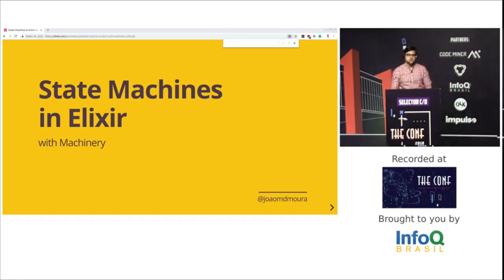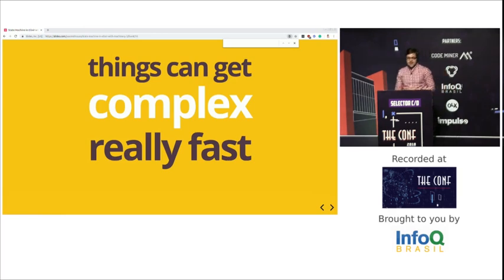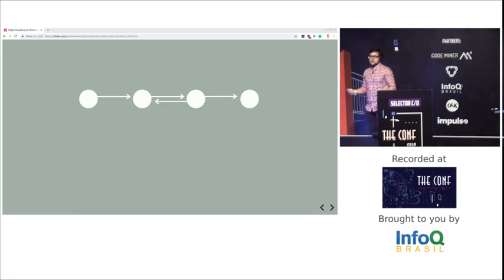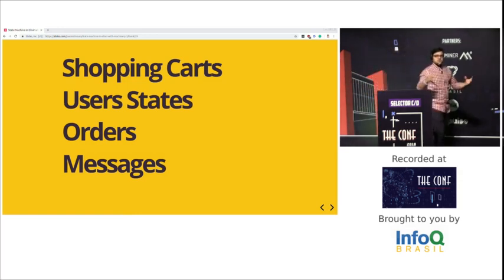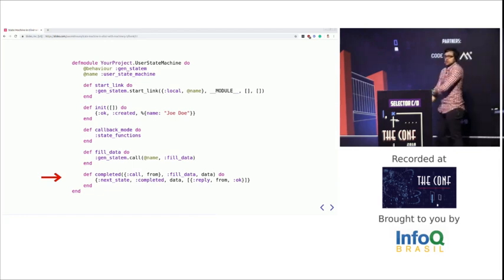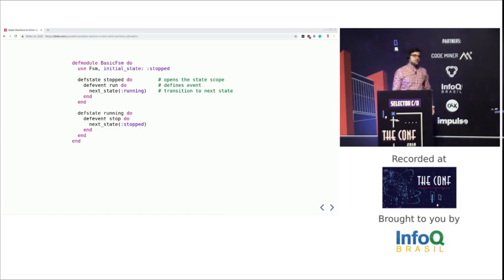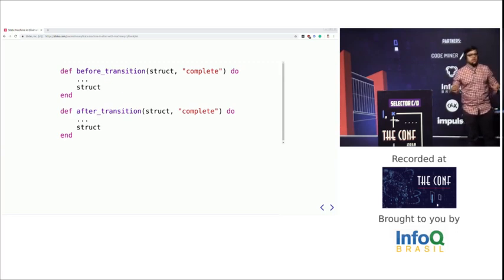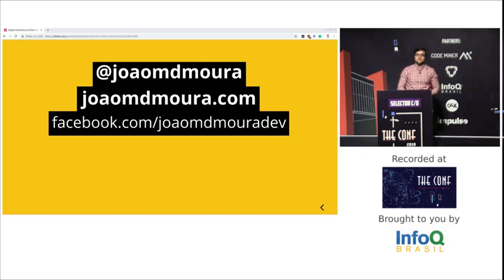State Machine in Elixir with Machinery - Joao Moura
In this talk we’ll understand state machines:
- how it’s a well-defined concept that developers all around have been using
- how implementing it without thinking about it can lead to some really nasty code smells
- what solutions we have for it in the Elixir ecosystem
I'm work currently as Engineering Manager at Toptal and have an specialization on Data Science, but I am also a Passionate international Speaker that loves Open Source and writes at joaomdmoura.com.